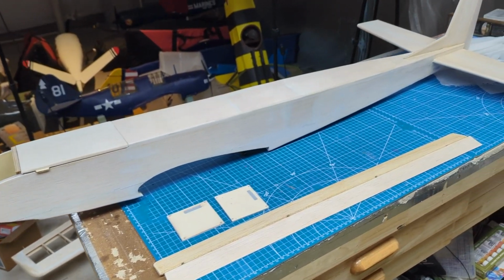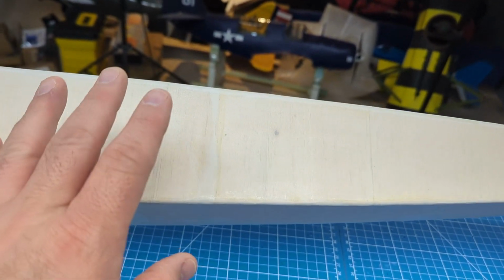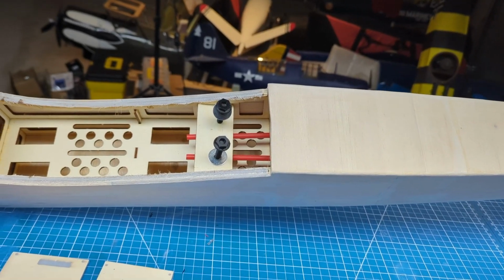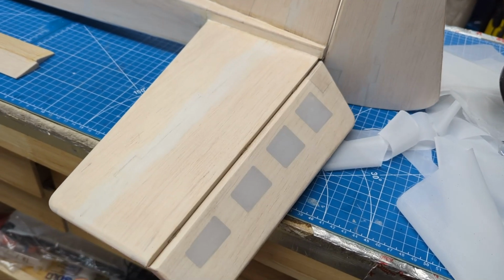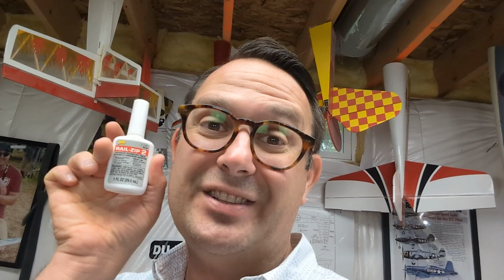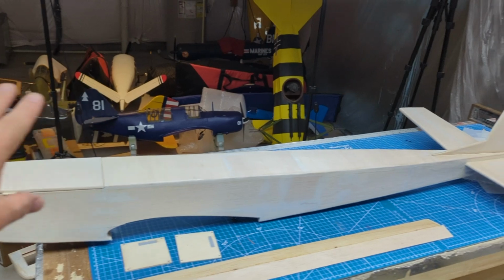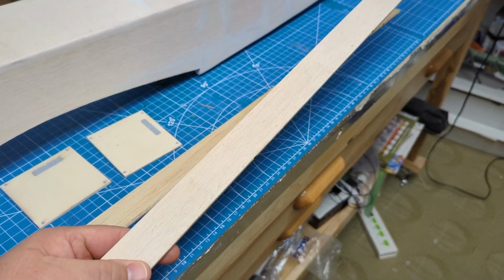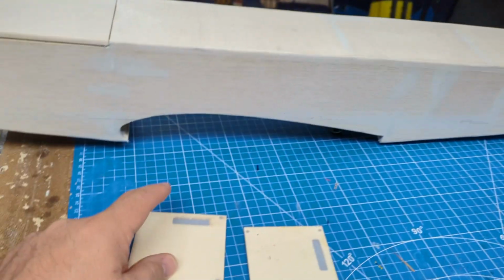The Kaos 60 | Koverall Doping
Dope progress on the KAOS 60! Some things to learn with this process and I'm passing it on to you!